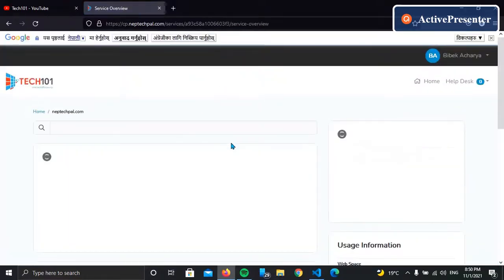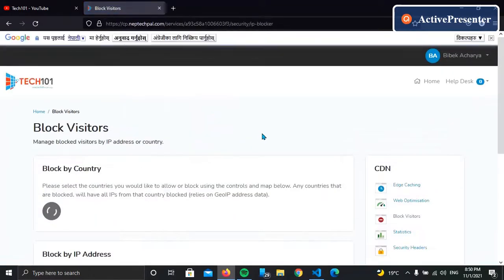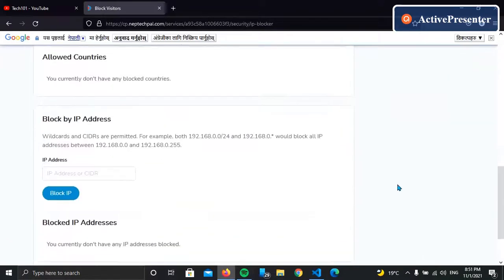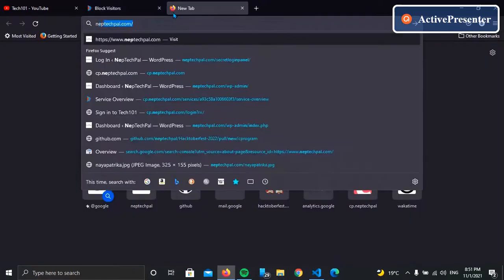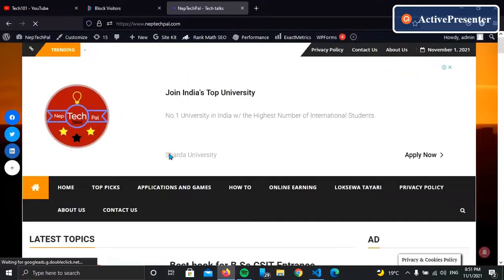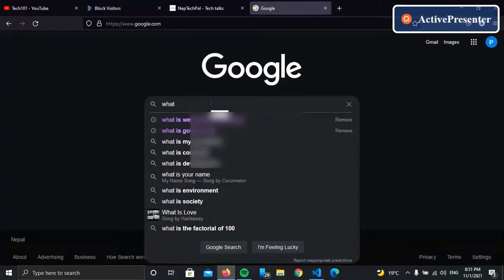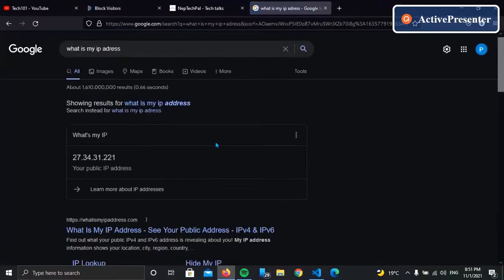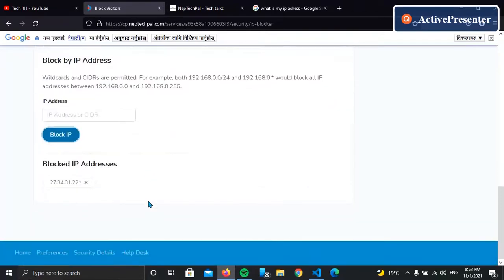Cpanel Tutorial || How to block ip adresses from Cpanel?